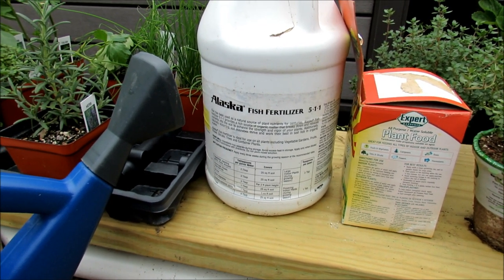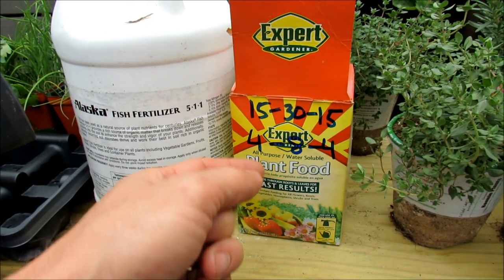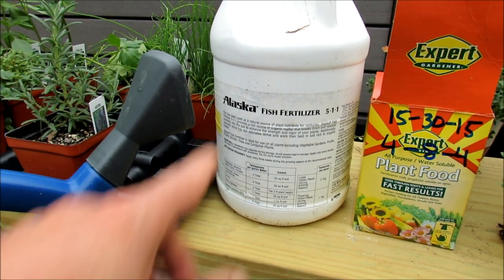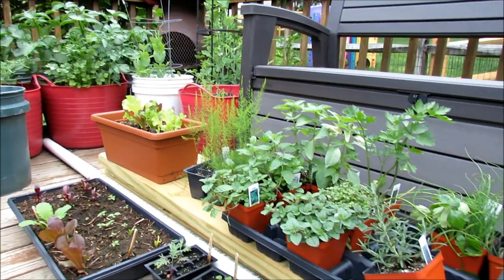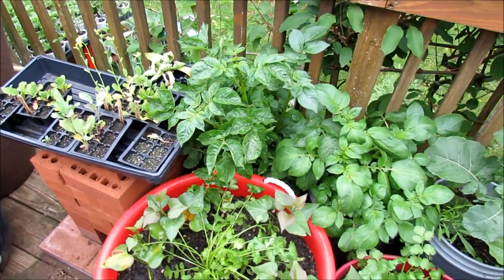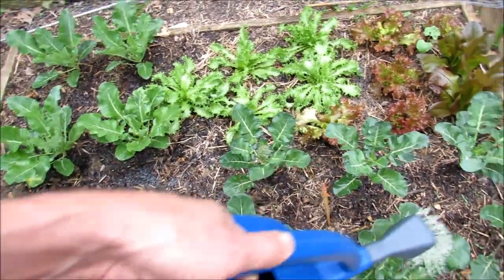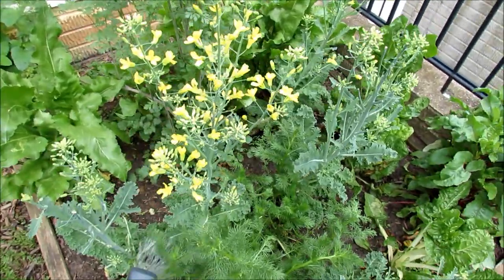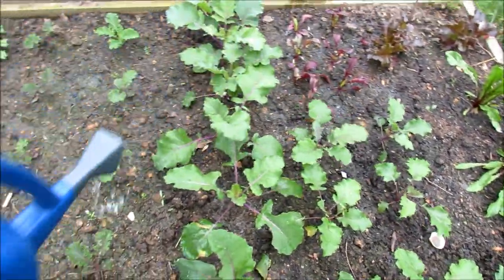Understanding & Using Water Soluble Fertilizer: Organic 5-1-1 Fish Emulsion & 15-30-15 Chemical Base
Water soluble fertilizers are immediately available to your plants. They can  use the N-P-K and other nutrients right away. Insoluble fertilizer must break down over time for your plant to use it. I explain the difference and how to use either or both organic fish emulsion with a 5-1-1 N-P-K and  a 15-30-15 N-P-K chemical fertilizer.  It is your choice. I use both.